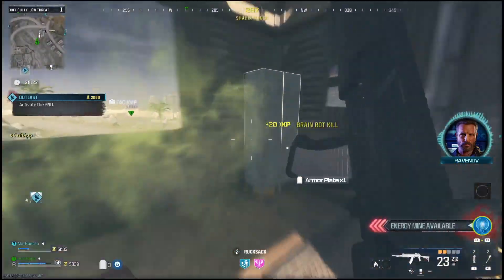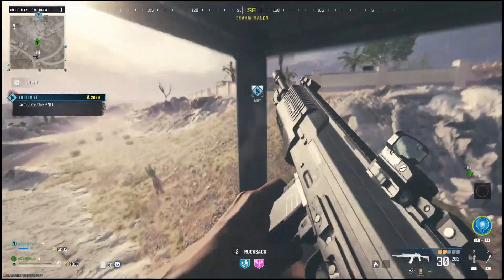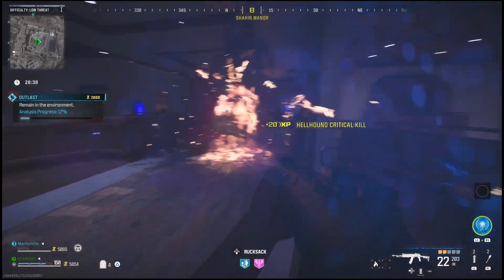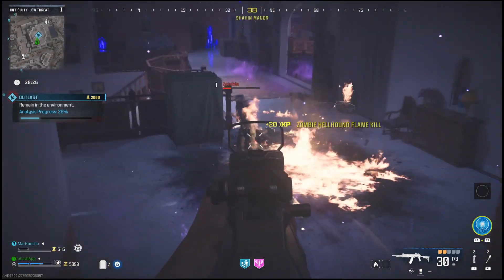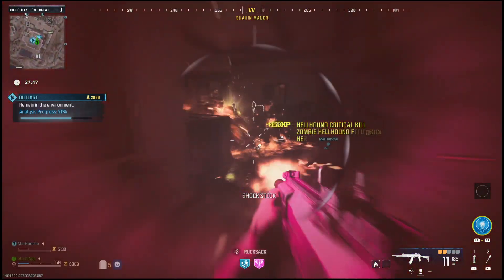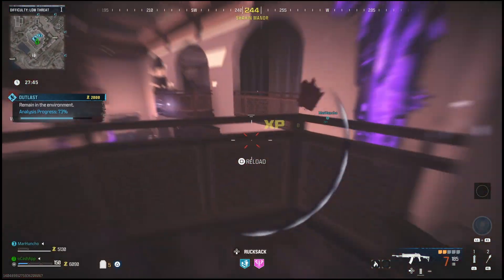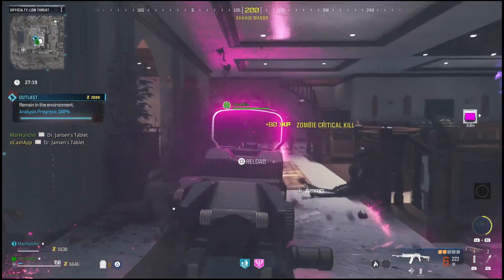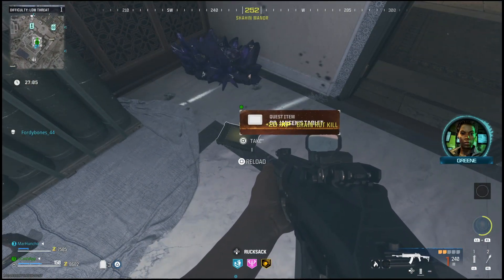how to "complete an outlast contract" & "Obtain dr Jansens tablet" MWZ